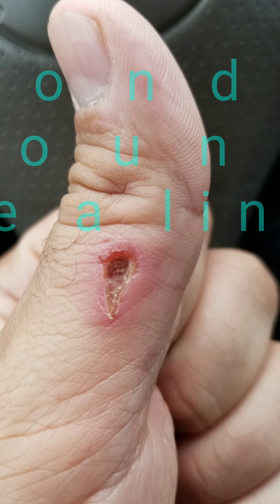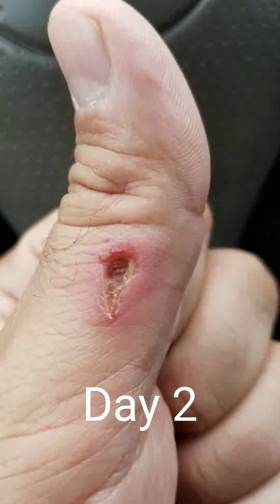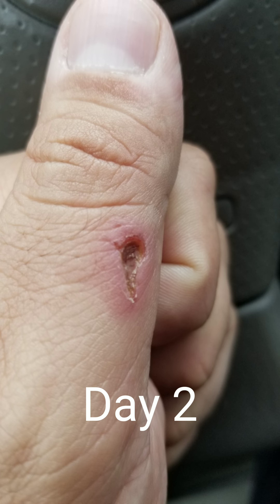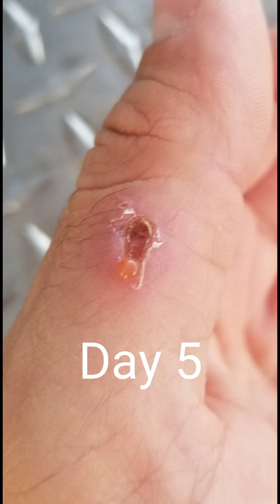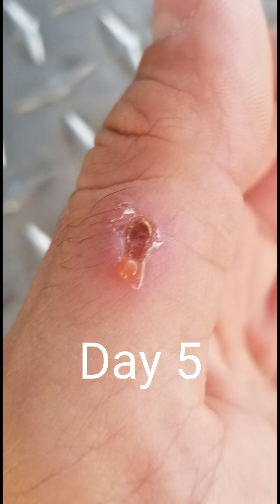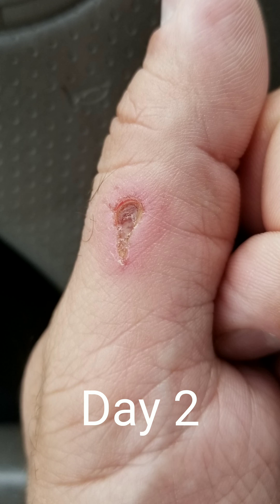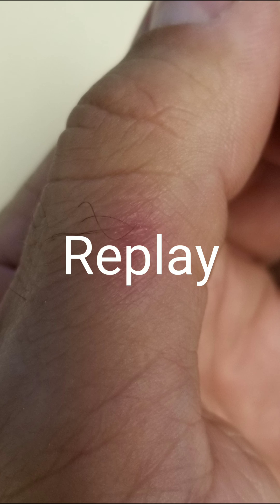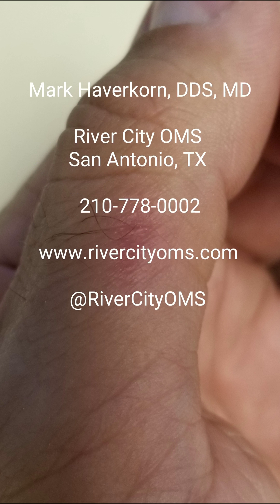Secondary Wound Healing After a Pressure Washer Mishap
You know how we make fun of idiot labels on machinery?  Like don't point a pressure washer at your skin at point blank range?  Here's why.  It was an accident but it made a nice photo series showing secondary wound healing.  Sorry I don't have a day 1 photo.

Teeth extraction sockets heal the same way.  The bleeding stops, the sockets fills with a blood clot that converts to cartilage then bone while the gums grow across the top.

My thumb was never infected.  Redness around a wound does not always mean infection.

River City OMS
Mark Haverkorn, DDS, MD
San Antonio, TX

Our prices are published for you to see.  No paying for a consult just to hear an absurd price no one can afford!

These prices include exam, x-ray, and sedation:
Four wisdom teeth - $1000
First erupted tooth extraction - $300
Each additional erupted tooth extraction at the same time - $150
First impacted tooth extraction - $400
Each additional impacted tooth extraction at the same time - $275
Placement of first dental implant ($1300) & healing abutment ($125) - $1425
Placement of each additional dental implant ($1000) & healing abutment ($125) at the same time -
                  $1125
Expose an impacted tooth and glue an orthodontic bracket to the tooth - $580